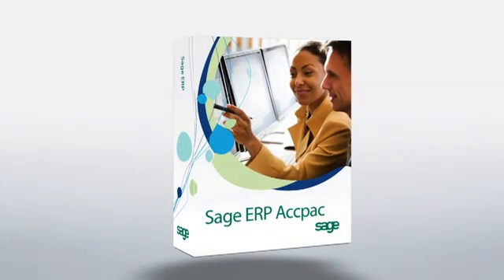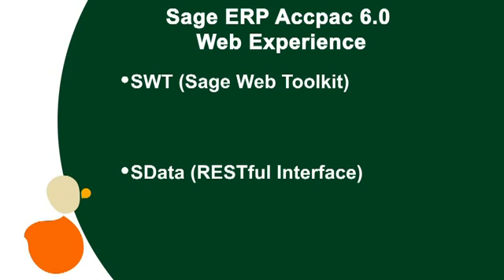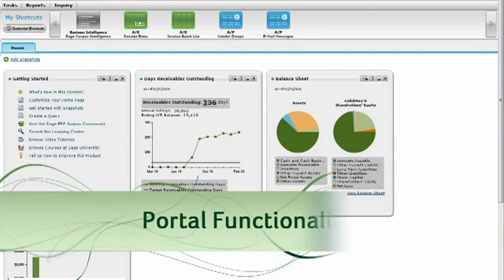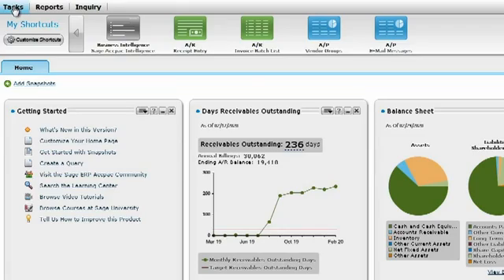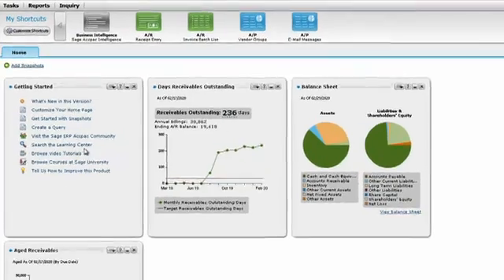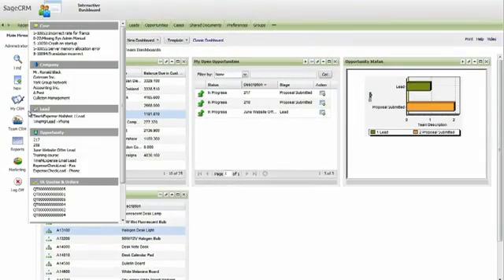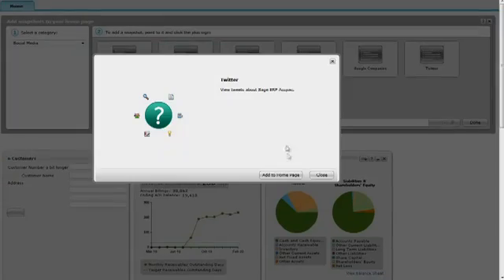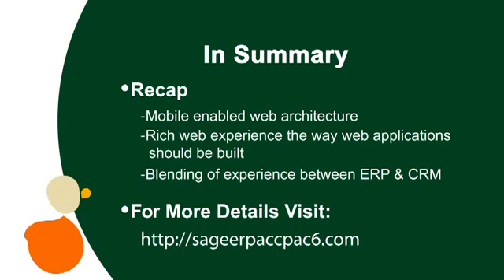Sage ERP Accpac version 6.0 Demonstration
ค้นหาคุณสมบัติและประโยชน์จากโซลูชั่น Sage ERP Accpac ที่สนับสนุนการทำงานของธุรกิจทั้งด้าน Finance, operations, และ customer management.

ดูรายละเอียดได้จากวิดีโอนี้ หรือ ข้อมูลเพิ่มเติมได้ที่ บริษัทตัวแทน Sage Software ในประเทศไทย หรือ โทร 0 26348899